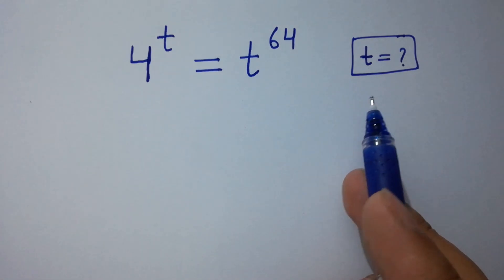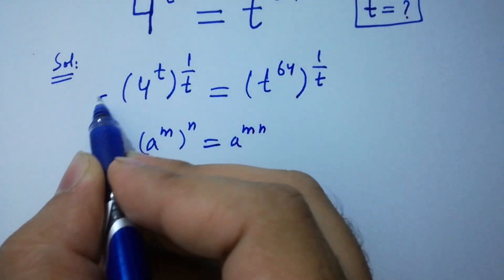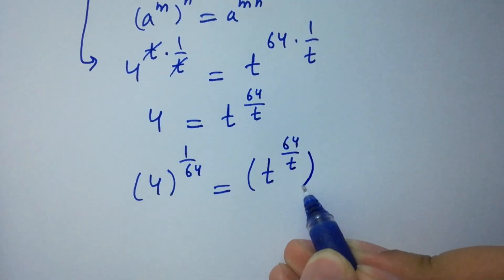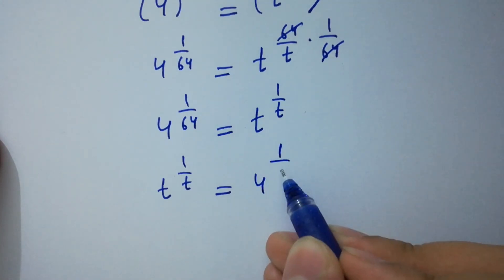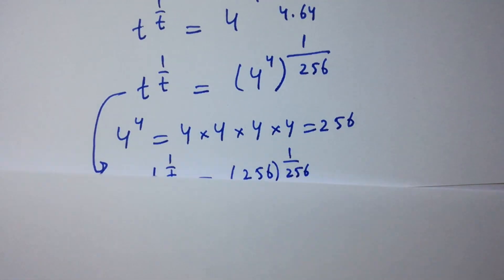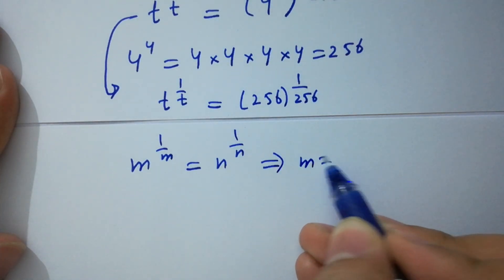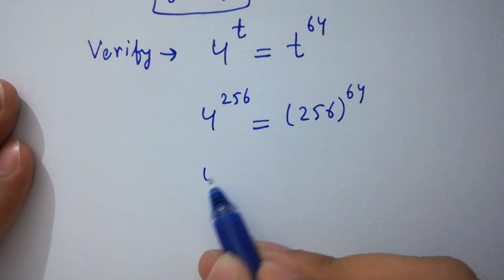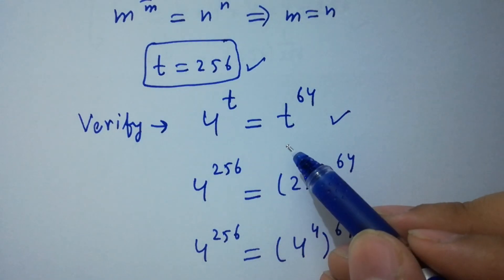Solving a 'Harvard' University entrance exam question